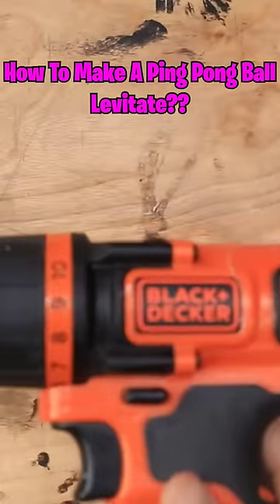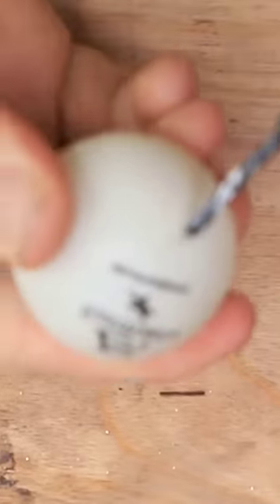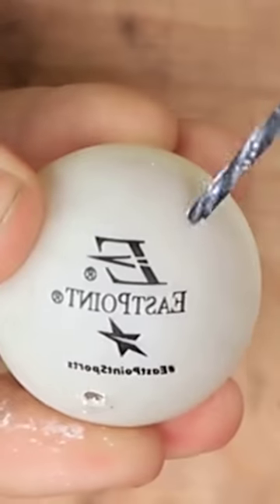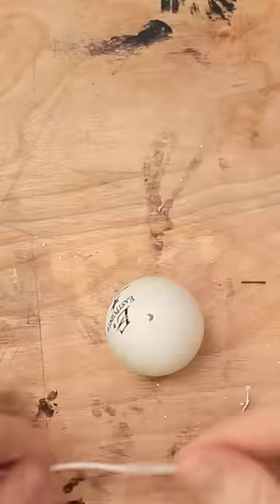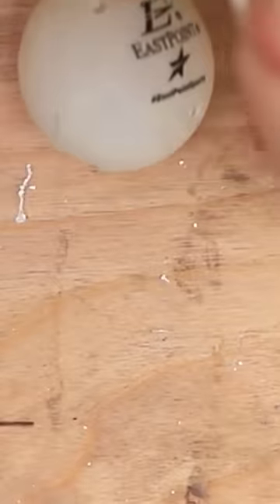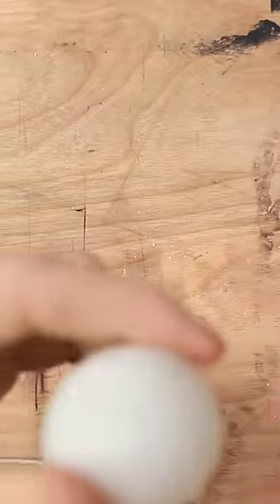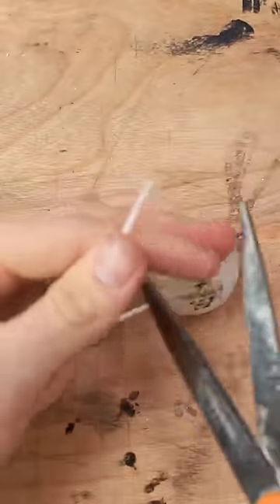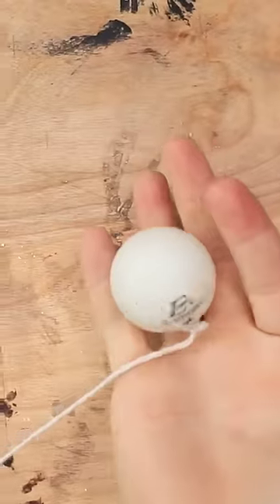How To Levitate a Ping Pong Ball